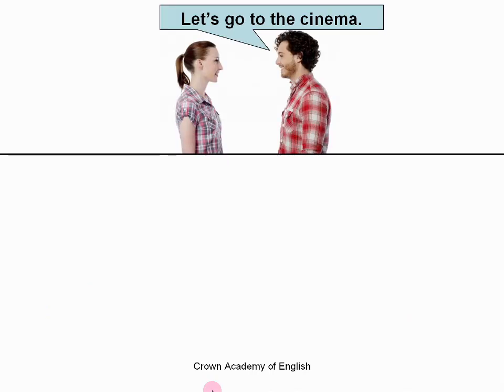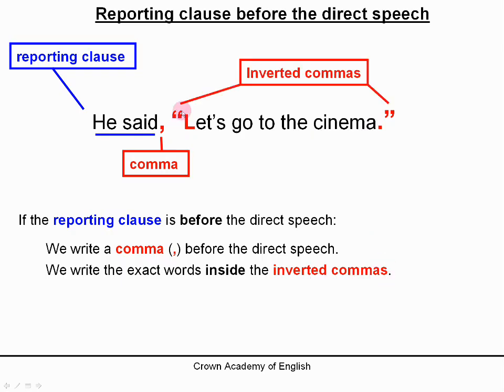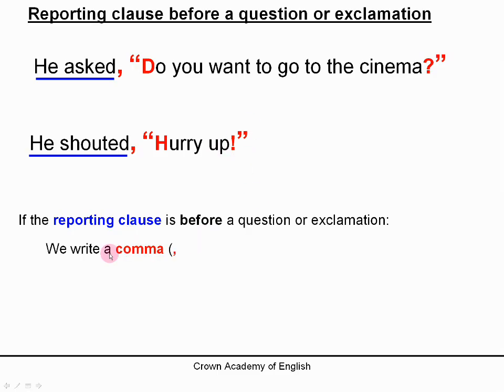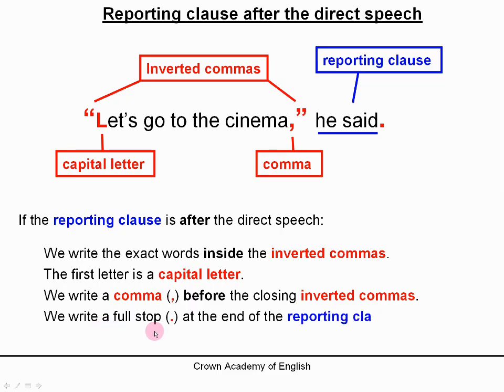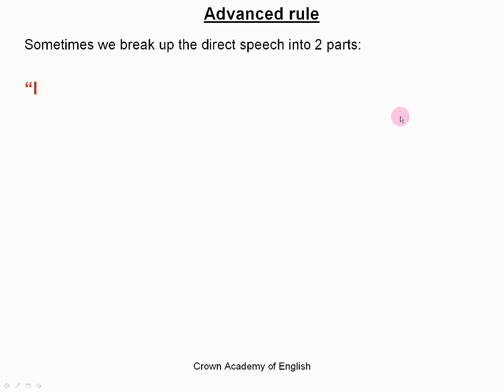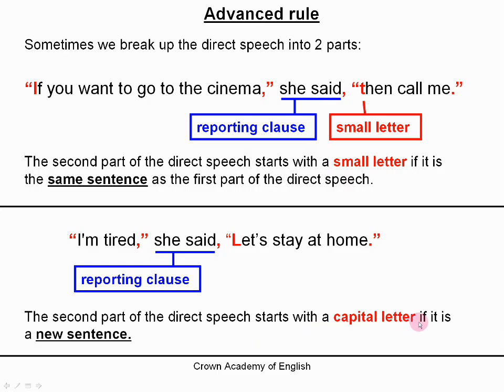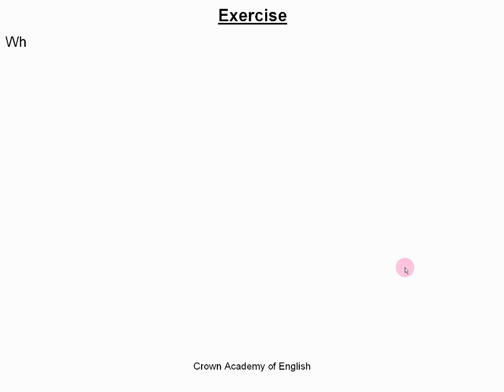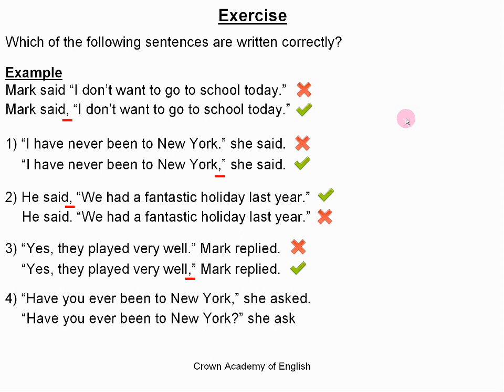DIRECT SPEECH | English writing lesson and exercises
This is an English writing lesson about direct speech.

Direct speech is when we report the exact words that somebody says.

In this lesson I explain the different punctuation rules for when the reporting clause is before the direct speech and when it is after it.

You will learn where and how to use commas, full stops (periods), question marks, exclamation marks and inverted commas (also known as) quotation marks, speech marks or quotes.)

I also give you some other useful examples of reporting verbs to use when writing direct speech.

Finally, at the end of the grammar lesson, there is an exercise to test your understanding.

If you have any questions, please ask me in the comments.

Andrew,
Crown Academy of English

Photo credits:
“Casual Young Couple Facing Each Other” Image courtesy of stockimages | FreeDigitalPhotos.net
"Woman With An Umbrella Reaches Out To See If Its Raining" Image courtesy of stockimages | FreeDigitalPhotos.net
"Teenager Girl With Opened Notebook" Image courtesy of imagerymajestic | FreeDigitalPhotos.net
"Schoolboy Writing On Notebook" Image courtesy of stockimages | FreeDigitalPhotos.net